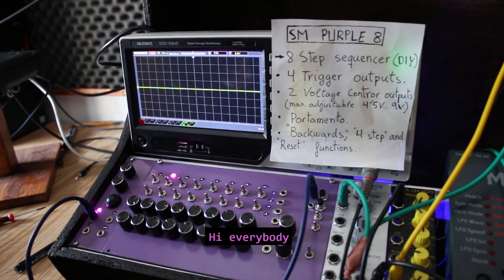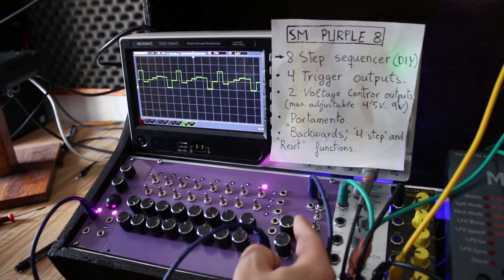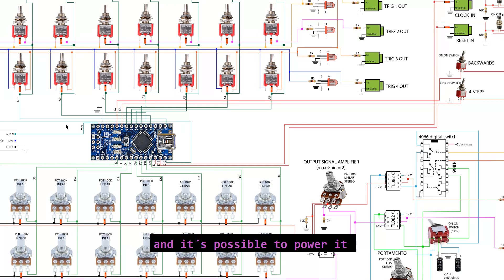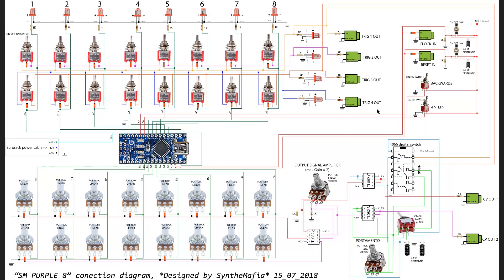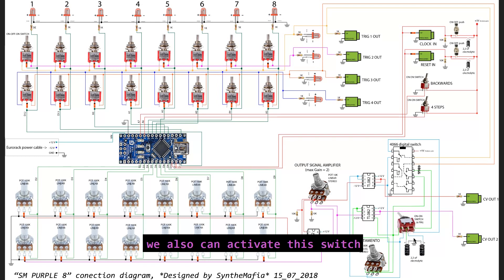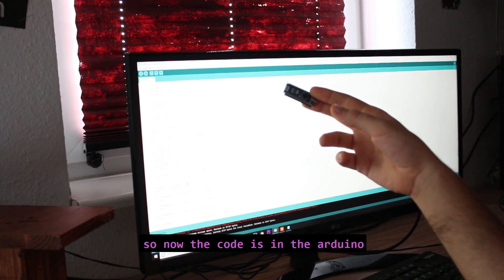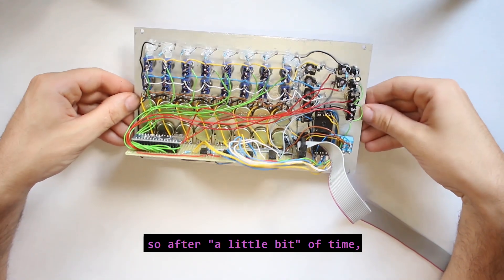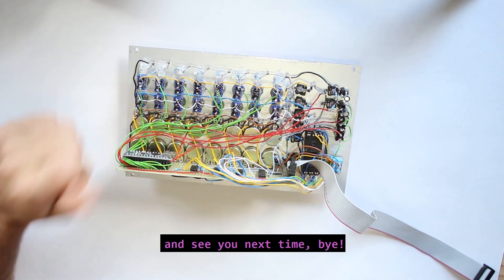"SM Purple 8", Eurorack 8 steps sequencer (DIY, arduino)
Synthemafia is a non commercial open project/collective designing cheap modular synths and sharing the knowledge.

-DOWNLOAD ALL THE DOCUMENTATION here: (including ARDUINO CODE, CONNECTION DIAGRAM. )